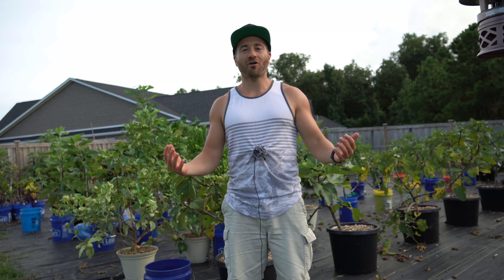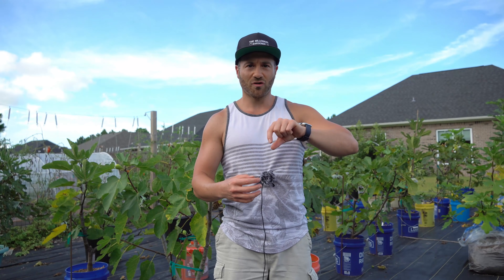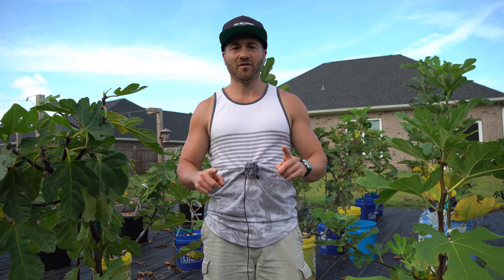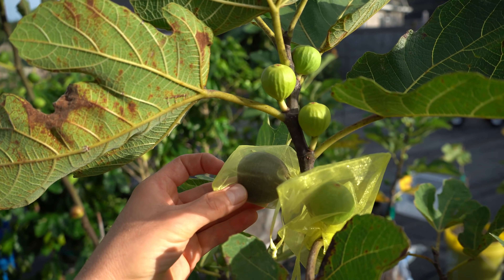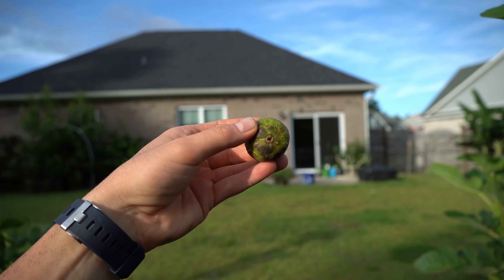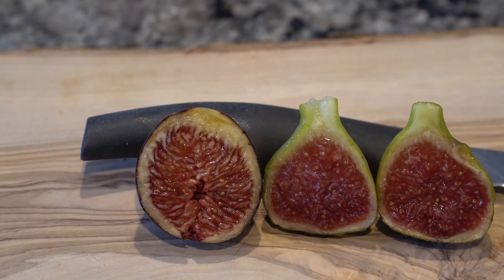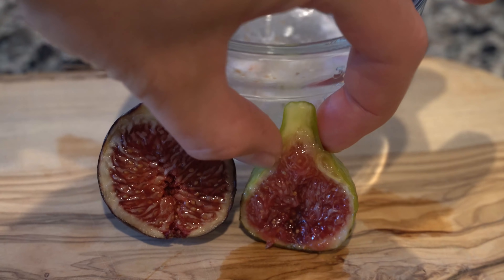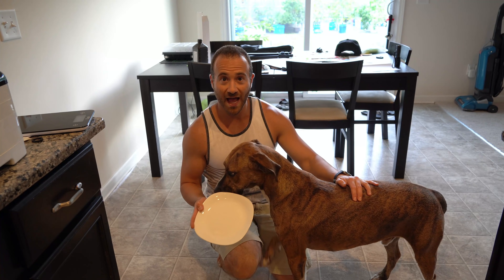Do Pollinated Figs Taste Better? These Two Figs Left Me SPEECHLESS!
In today's video, I answer the question: Do pollinated figs taste better? After hand pollinating figs on my fig trees as part of my fig tree breeding program, I harvested two pollinated figs. These two figs left me SPEECHLESS!

Follow along on my fig tree breeding experiment to learn how to grow figs for viable seed

0:00     Fig Pollination And The Fig Wasp (Blastophaga Psenes)
1:14     Common Figs (Parthenocarpic Figs) VS Smyrna Figs
2:02     Do Pollinated Figs Taste Better? Fig Caprification Test
3:03     Meteorito Fig Variety
5:15     White Madeira #1 Fig Variety
5:48     Caprified Fig Taste Test
8:48     Dale The Official Taste Tester Tests Caprified Figs
9:48     Final Thoughts On Caprified Fig Varieties

If you have any questions about growing figs, are looking for any fig growing tips, or tips growing fruit trees in general, want to know about the things I am growing in my backyard garden, are looking for any gardening tips and tricks, or have questions about gardening and organic gardening in general, please ask in the Comments below!

6.5 Inch Hand Pruner Pruning Shears

34.1°N Latitude
Zone 8A